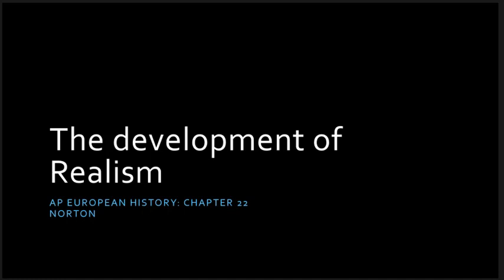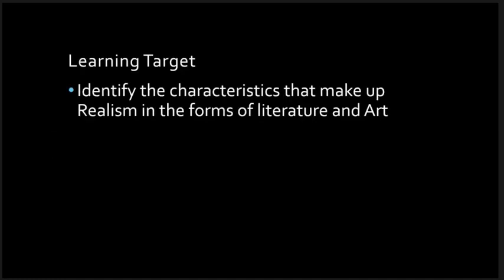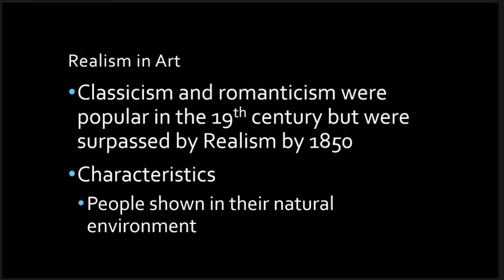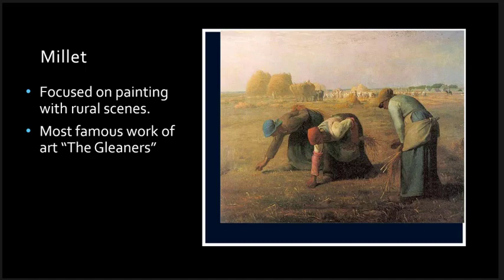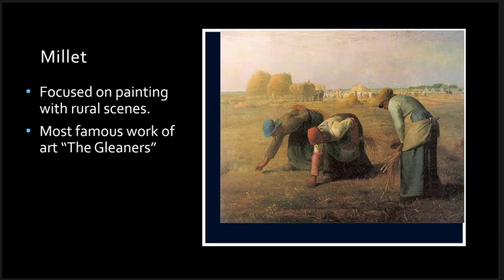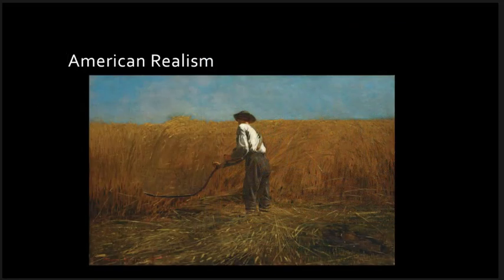Realism Art and Literature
A brief lesson on the basics of Realism in art and literature in the mid to late 19th century.  Originally designed to finish off a lesson that was not completed in class.